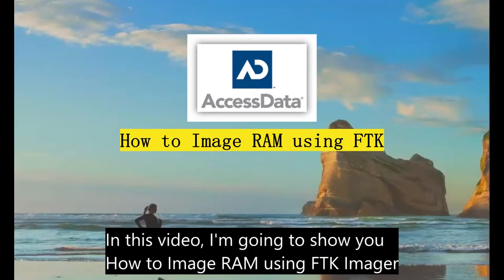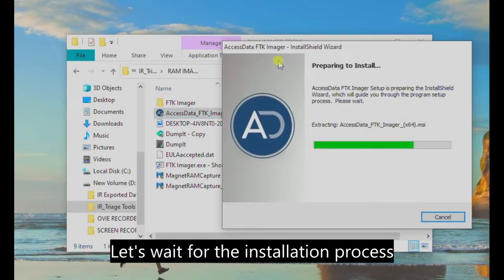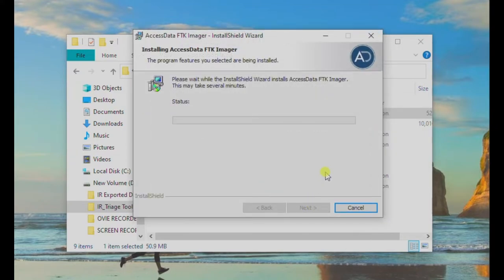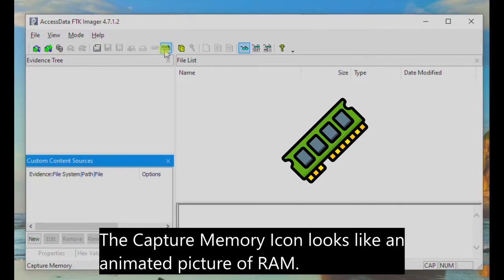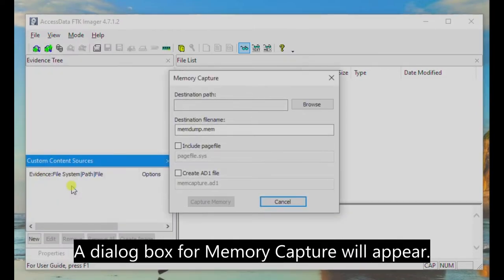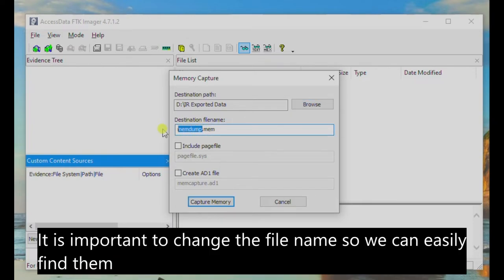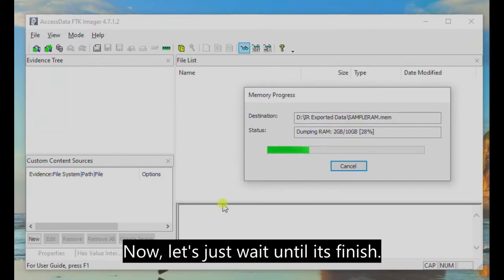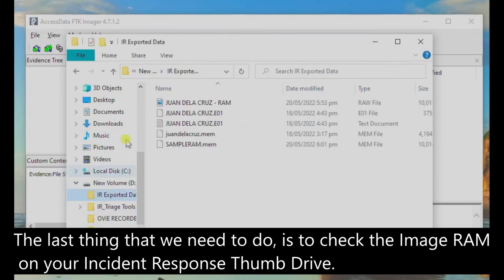HOW TO IMAGE RAM USING FTK IMAGER (QUICK TUTORIAL)